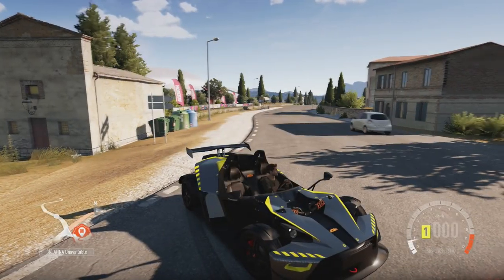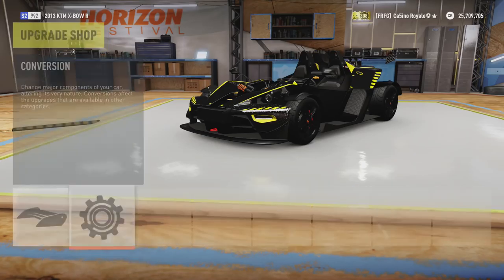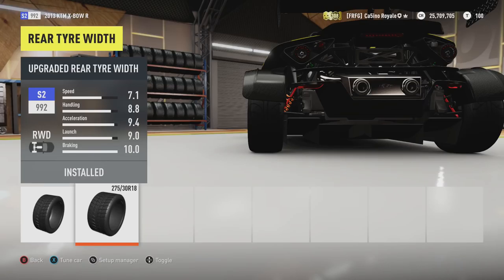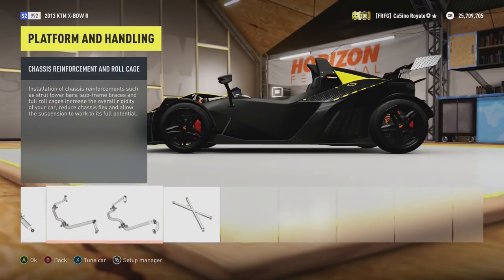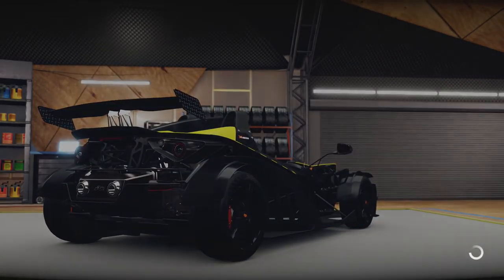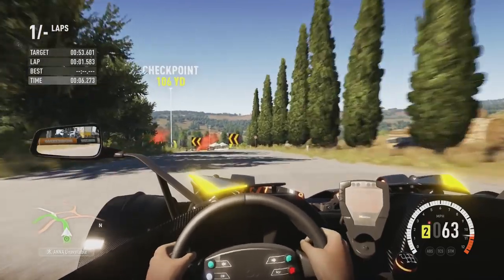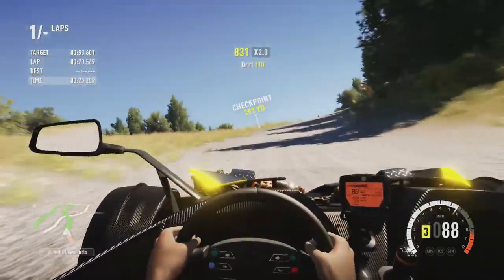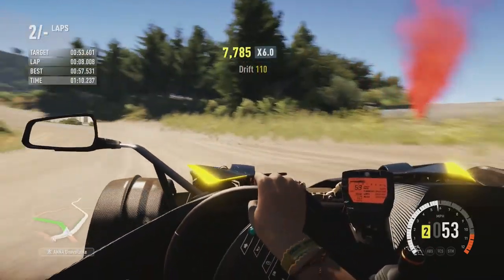Forza Horizon 2 Silly Car Rallycross KTM X-BOW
Being almost at the top of s2 class the KTM should in theory be fast, but can this track car deal with the bumps of the rallcross course.